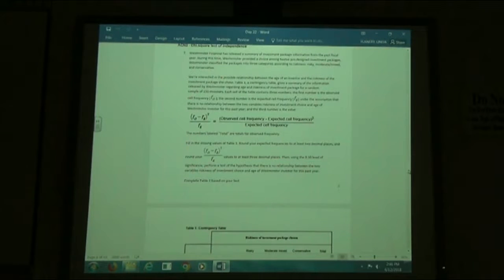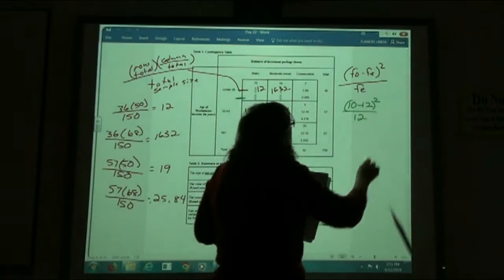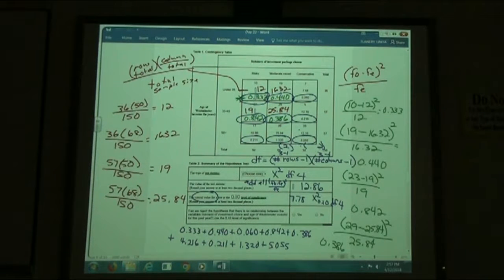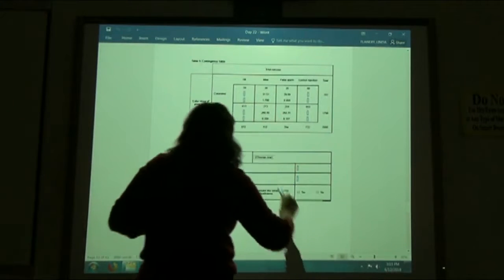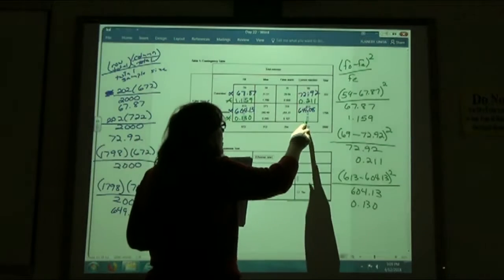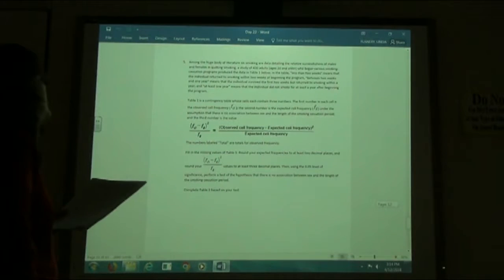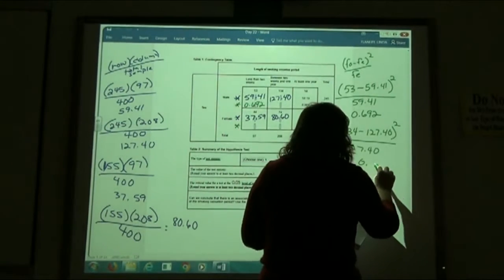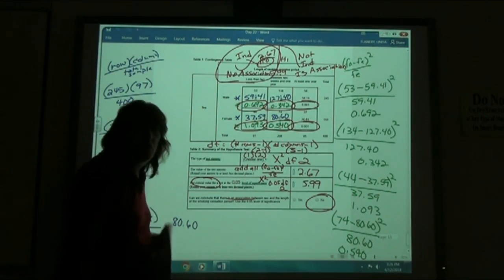ACN3 Chi square test of independence